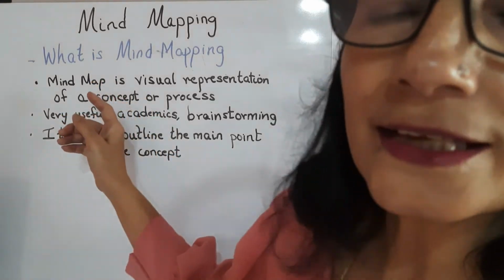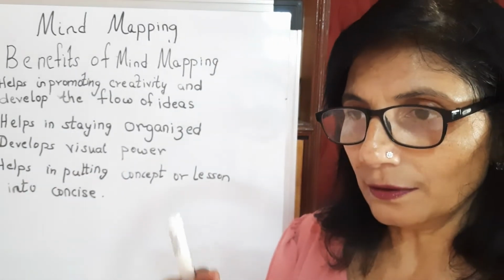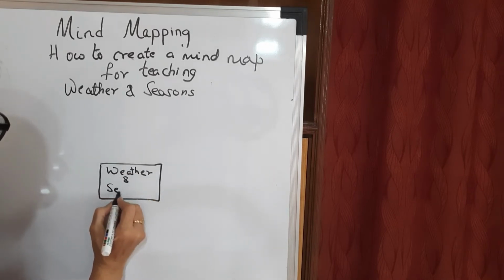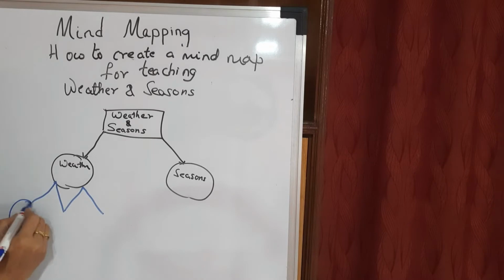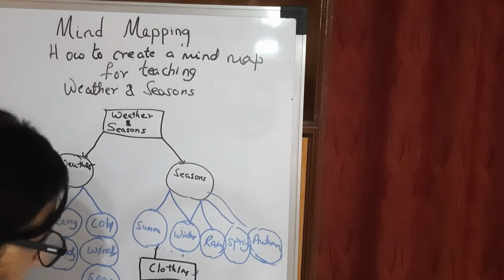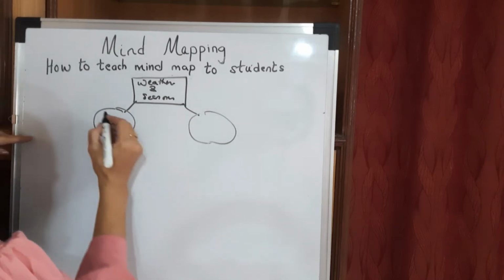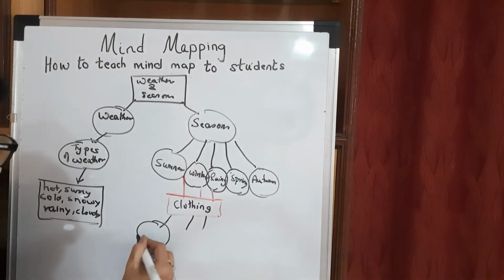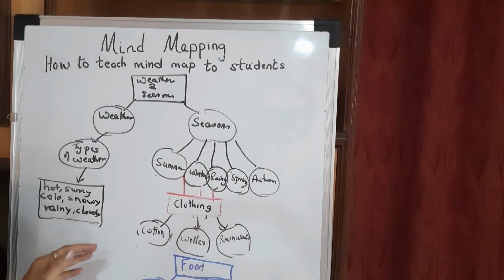Learn How To Make Mind Maps |Tools For Teachers And Students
Principal, Educator  and Trainer Maria shares a video on How to Create Mind Maps for teaching and learning.
This video will be of great help to all Teachers and School Leaders .
Tea and Teachers is channel to help teacher development and Teacher Training.
 Do comment in the box, if you want more knowledge on any topic , you can comment in the comment box.
Digital tools for drawing mind maps
mindmap.2.0
draw .io
Digital lucid chart